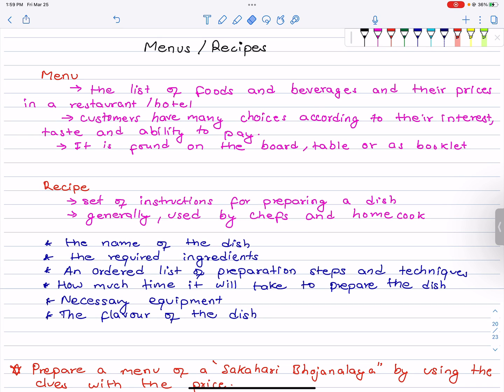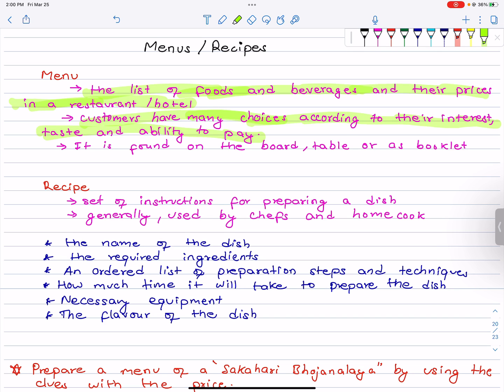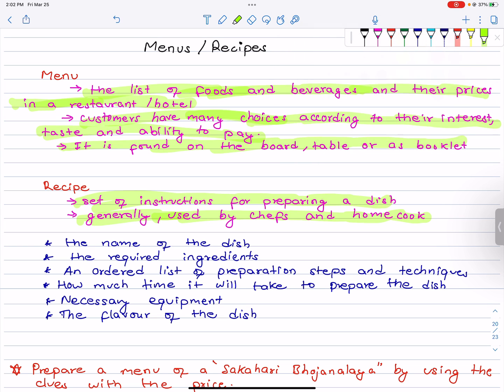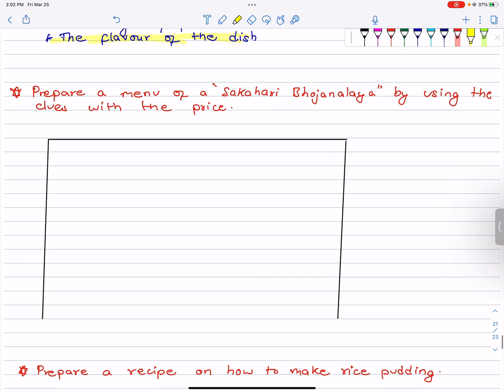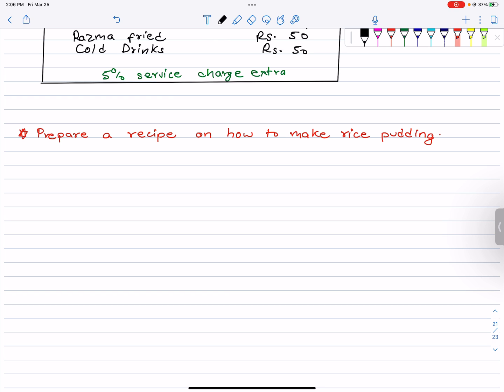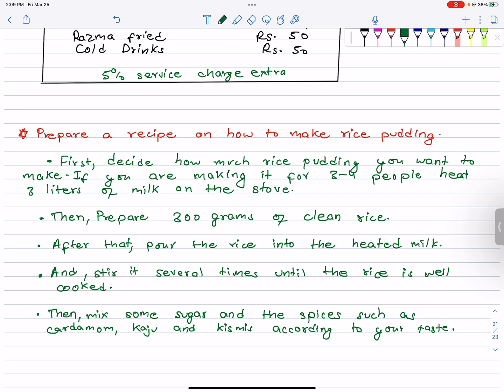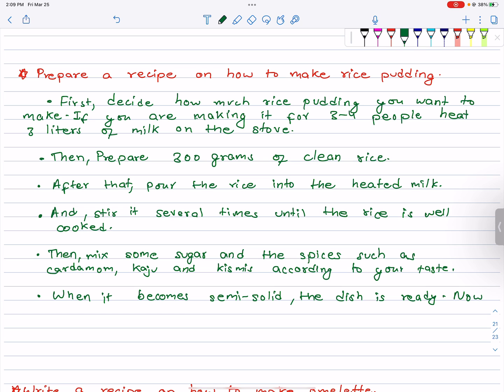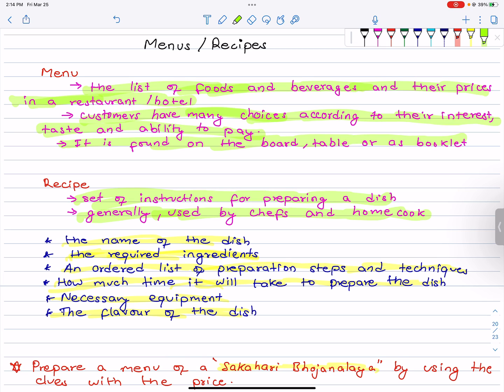Guided Writing | Class 10 SEE | Menus And Recipes | English | Nepal Online School | Free Writing